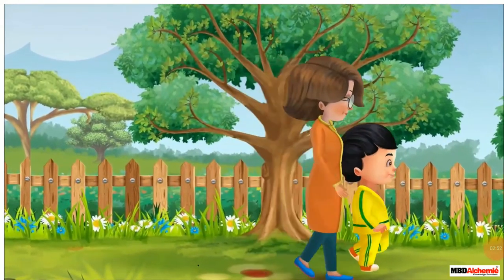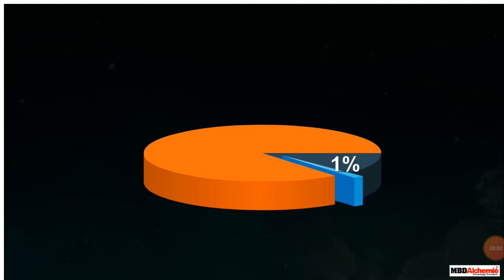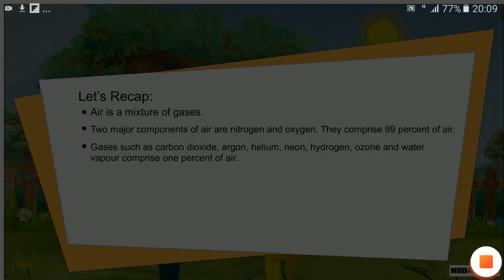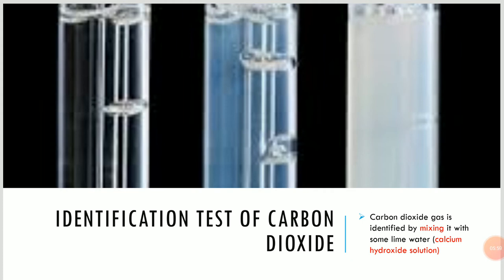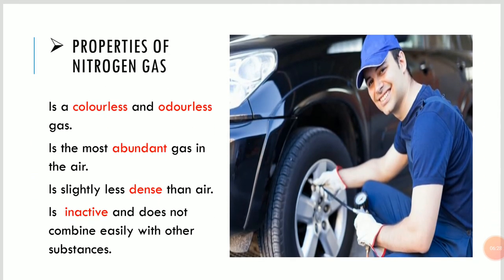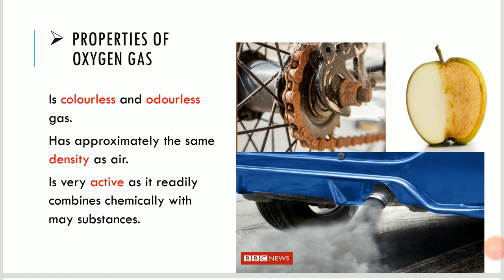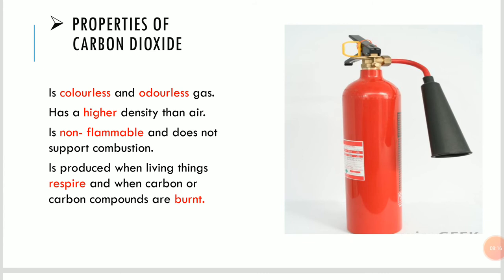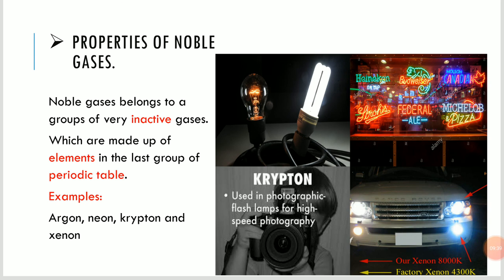What is Air Lesson 2